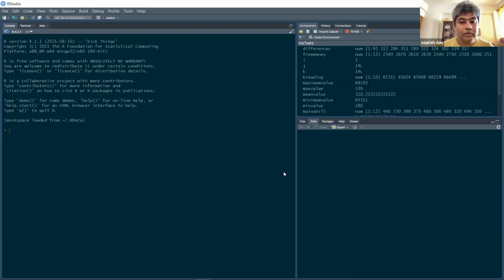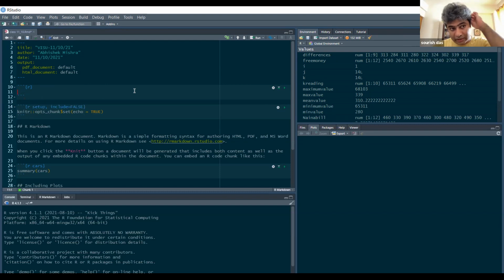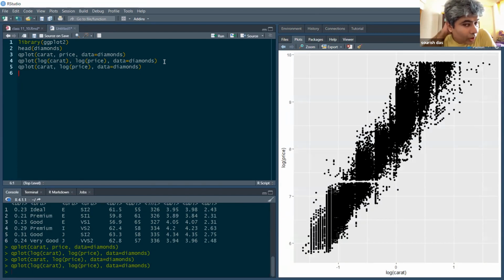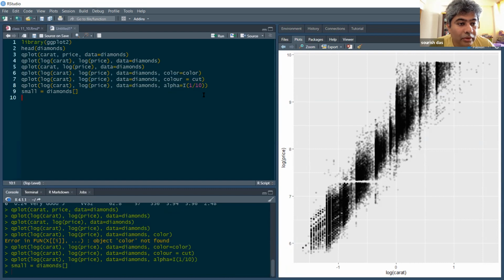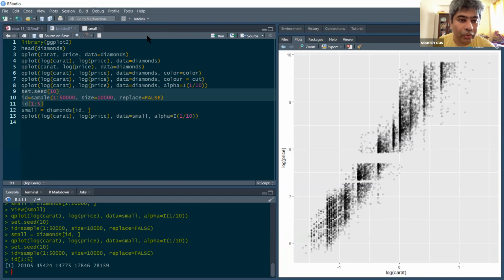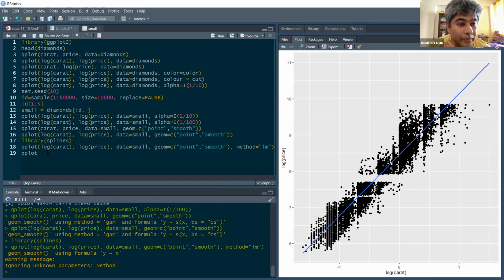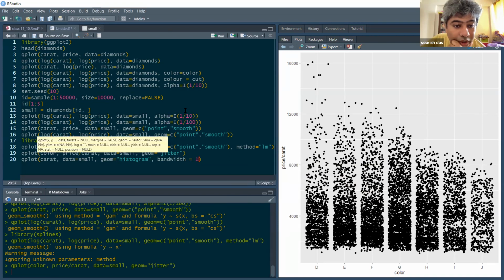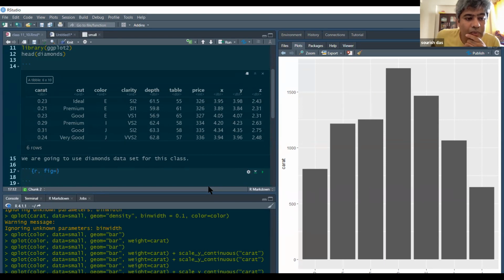Visualisation Class on 2021-Oct-11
1) In this class, we spoke about the R-markdown file and how to make output in pdf, html or doc
2) We discussed how one can use qplot function in ggplot2 to create basic 2x2 plots